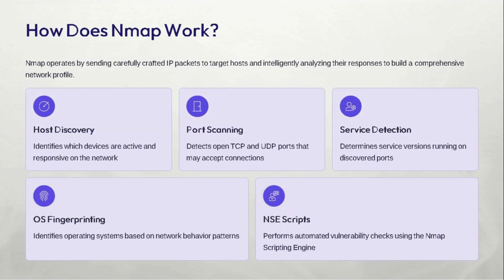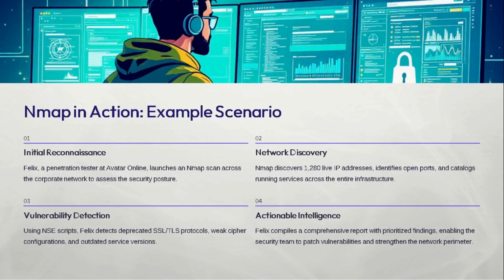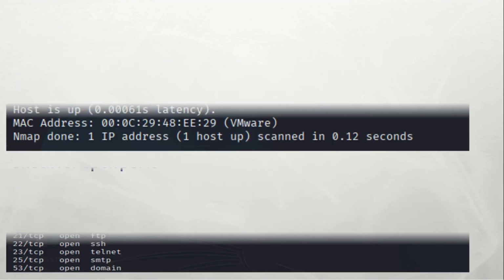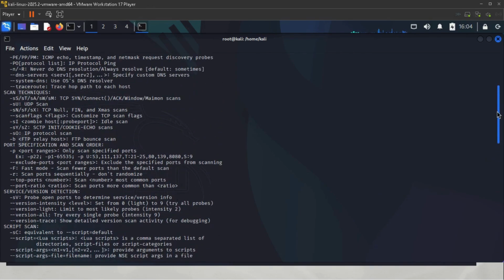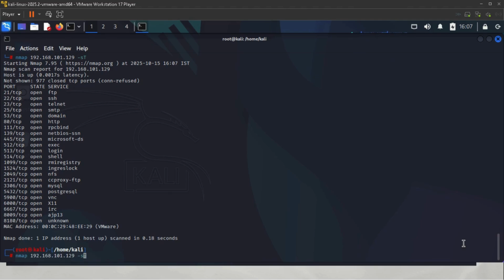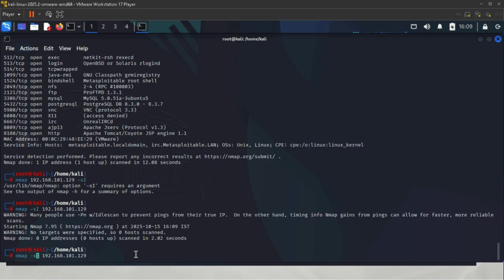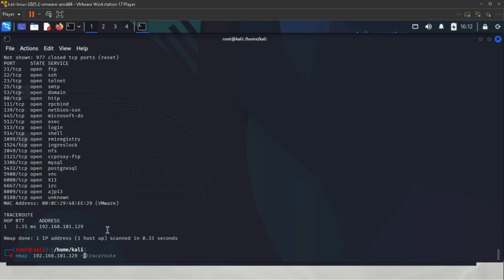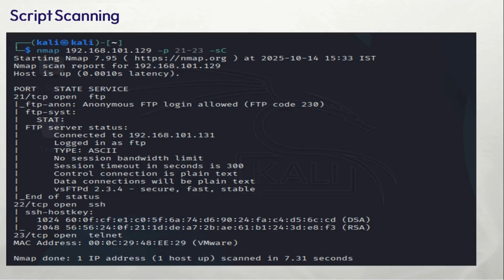Presentation on Nmap tool by Sam Blesso S | 16CF Batch | CyberSapiens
In this presentation, Sam Blesso S, a CyberSapiens 16CF intern, provides a clear and practical introduction to Nmap, one of the most widely used network scanning and reconnaissance tools in cybersecurity. The session explains how Nmap works, its core features, and why it is essential for tasks such as port scanning, service detection, OS fingerprinting, and network mapping.

The presentation also walks through real-world use cases, demonstrating how security analysts and ethical hackers leverage Nmap during Vulnerability Assessment, Penetration Testing, and network audits. Viewers will learn how attackers exploit open ports, how defenders identify misconfigurations, and how Nmap helps build a stronger security posture.

Whether you're a beginner, cybersecurity student, or aspiring SOC/penetration tester, this session offers a solid foundation for understanding and using Nmap effectively in security operations.